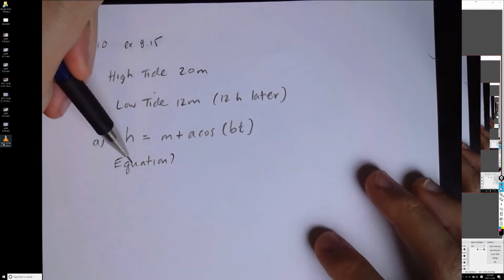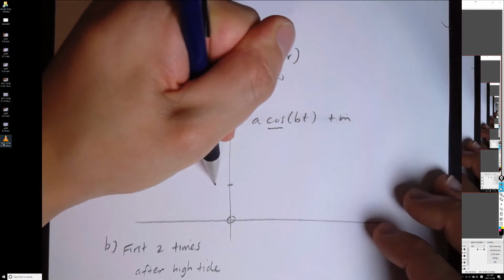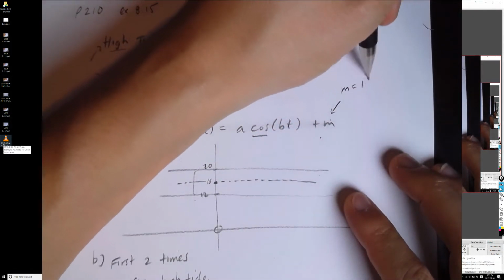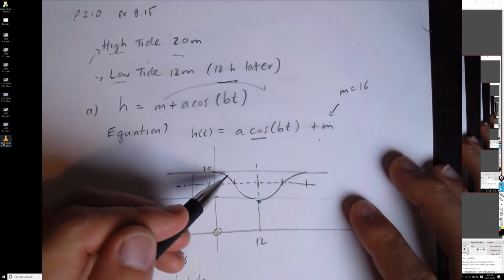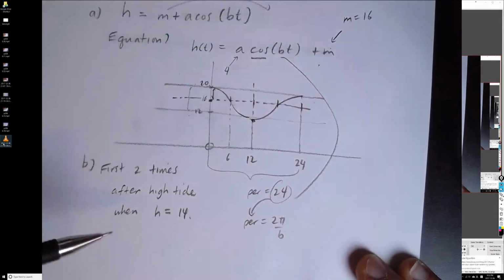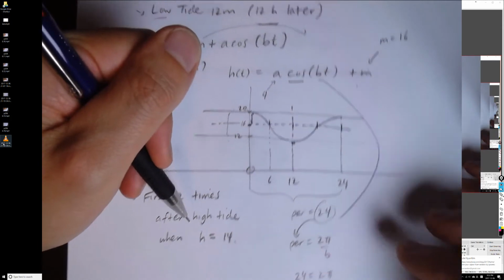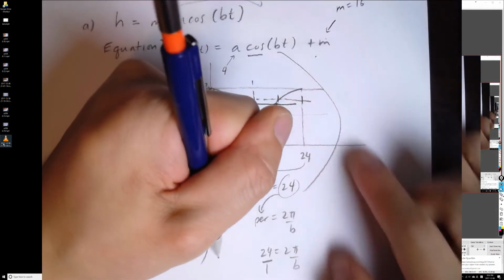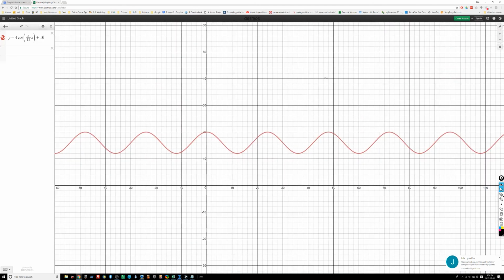IB Math SL Cambridge p210 Worked Example 8.15